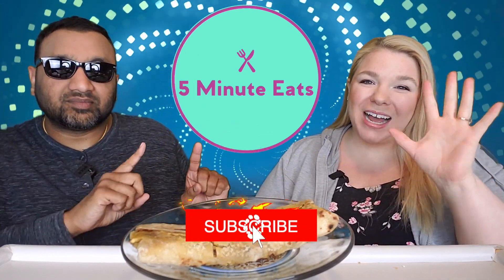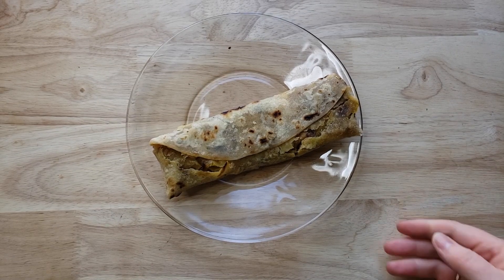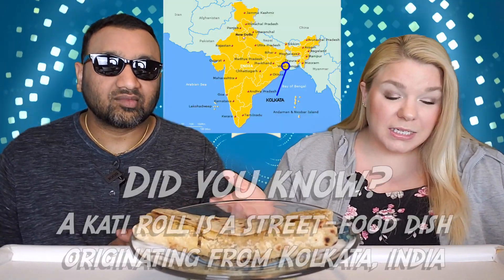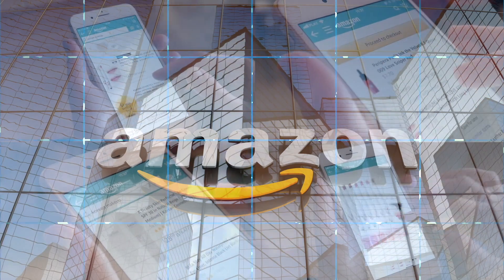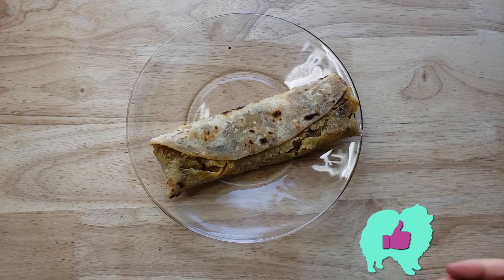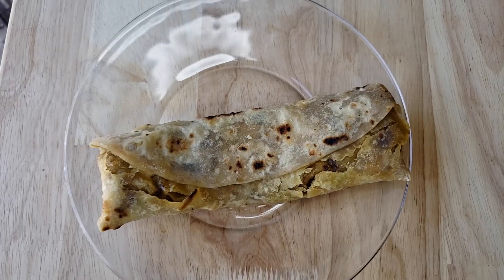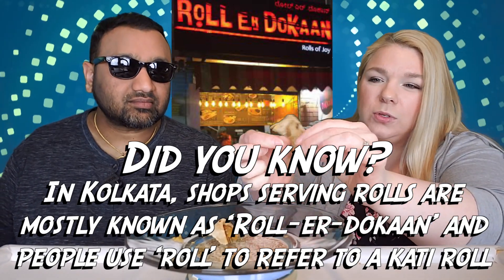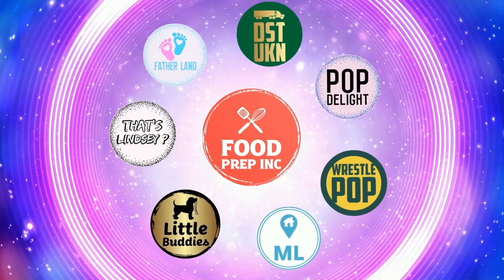Ashoka Masala Paneer Kathi Roll Review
Ashoka Masala Paneer Kathi Roll Review.  Tags: Ashoka Chilli Potato Kathi Roll, Ashoka Tandoori Aloo Kathi Roll, Ashoka Vegetable Kathi Roll, Ashoka Chatpata Aloo Kathi Roll, Kati roll, Kolkata Food, West Bengal Food, Roll-er-dokaan, Americans Try Indian Food, Americans Try Indian Street Food, Americans Try West Bengal Food, Chicken Kathi Roll, Egg Kathi Roll, The Kati Roll Company, Roll OK Please.